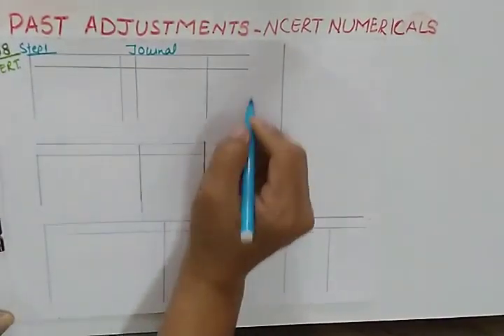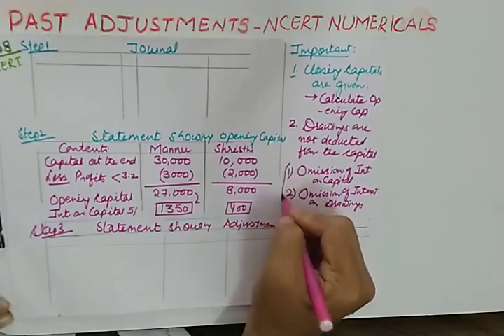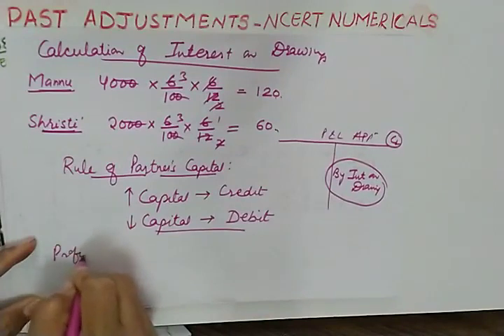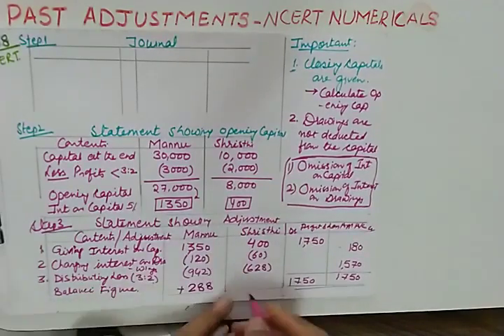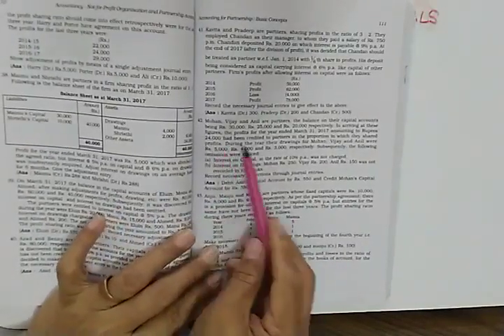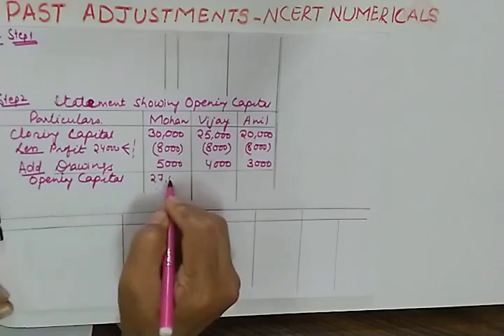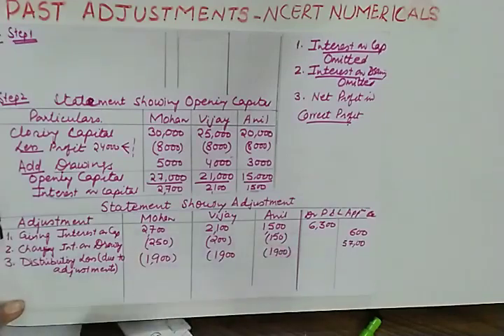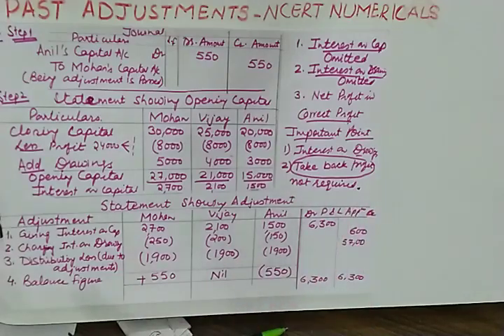PAST ADJUSTMENTS CHAPTER-2 ( FUNDAMENTALS) PART 17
Dear students,
This video contains numericals of past adjustments. In this I have taken two numericals of NCERT Q no 38 and Q no. 42.
I hope you will be able to understand the method used by me.